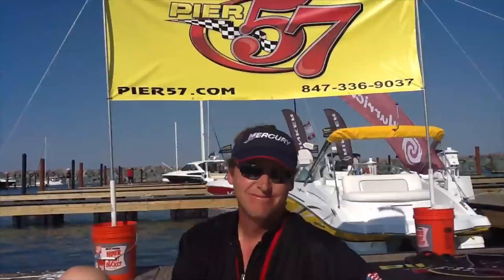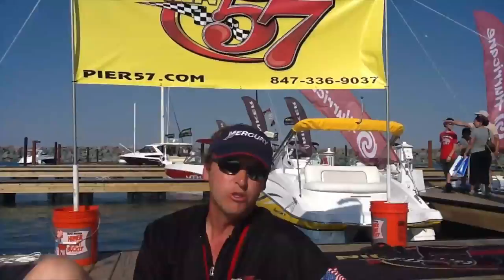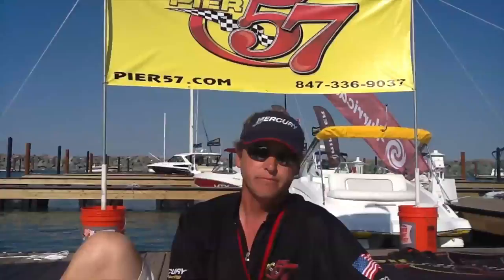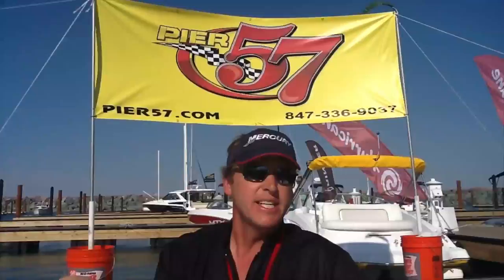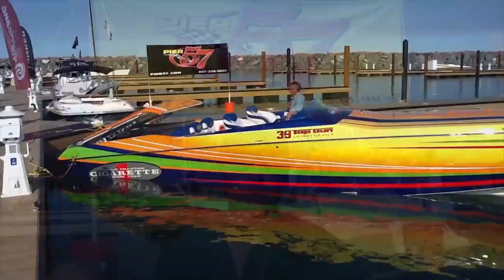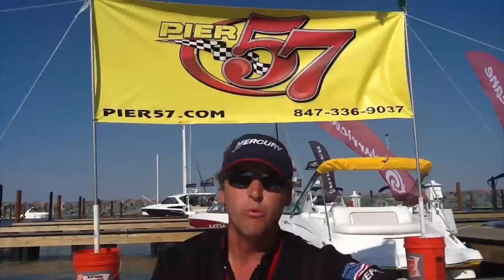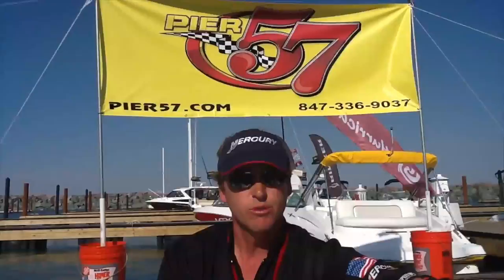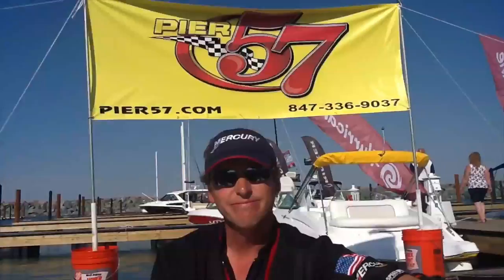2012 Chicago In Water Boat Show - Pier 57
Erik Kyle, Publisher of Great Lakes Scuttlebutt Magazine, speaks to Greg about Pier 57 Marine, at the 2012 Chicago In Water Boat Show.

Greg Weber
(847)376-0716